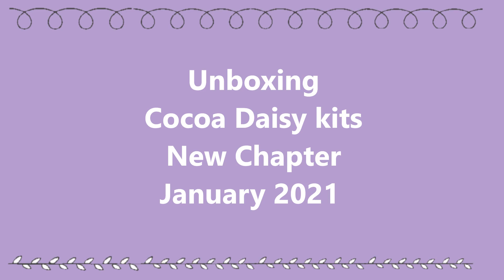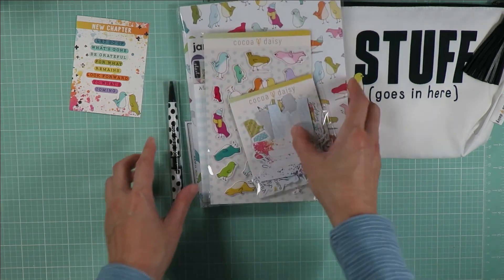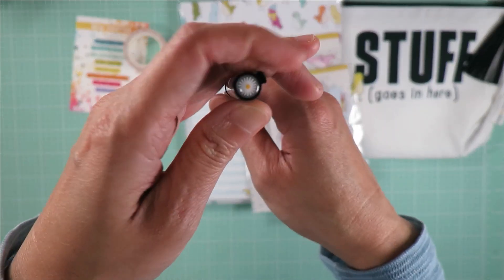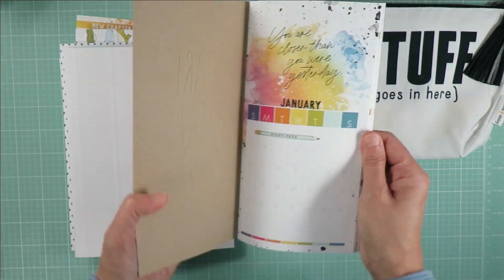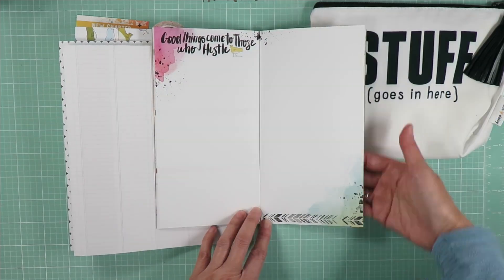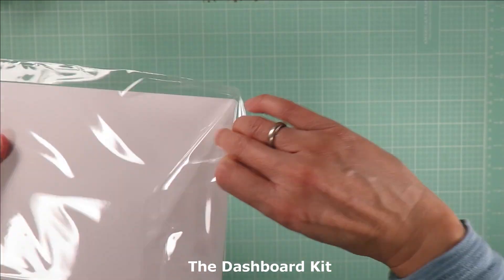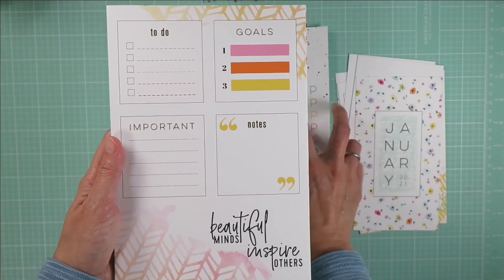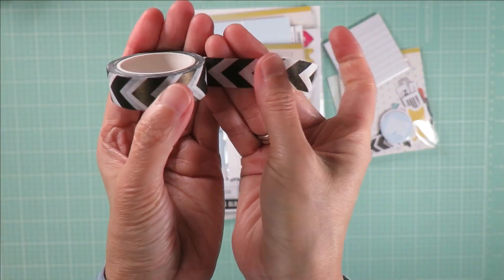Unboxing Cocoa Daisy kits New Chapter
Hope you all had a great start in the new year.
I'm back again with another Cocoa Daisy unboxing video. I'm so sorry that this video came up late.
My January kit was arrived on New Year's eve, and I couldn't done the video earlier.
But I've tried the best I can to get this video done as soon as possible and here it is.
Hope you still enjoy watching the video

Since I'm a design team member of Cocoa Daisy, some of the kits have been giftet to me.